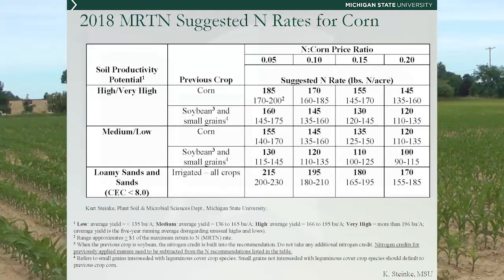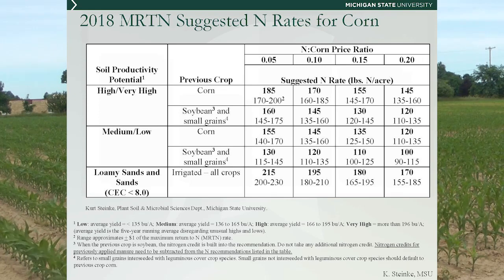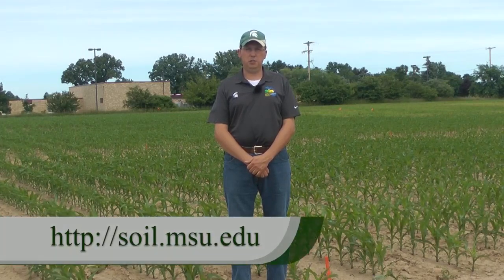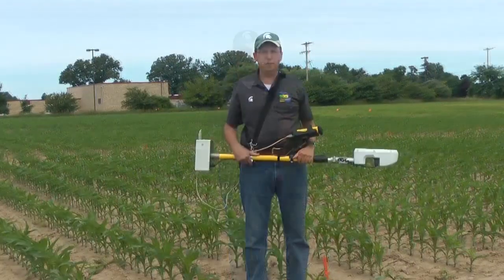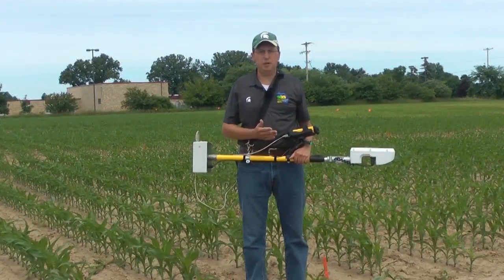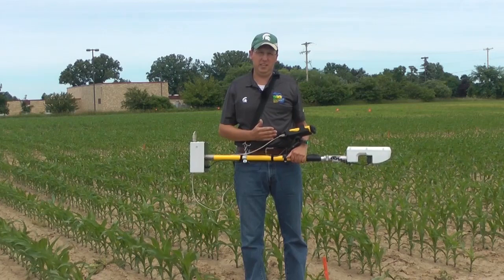Using Models to Predict Corn Nitrogen Rates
Learn about corn nitrogen management decision support tools including active canopy crop sensors to detect N stress and guide site-specific N rates.